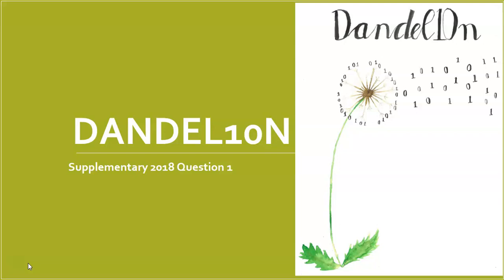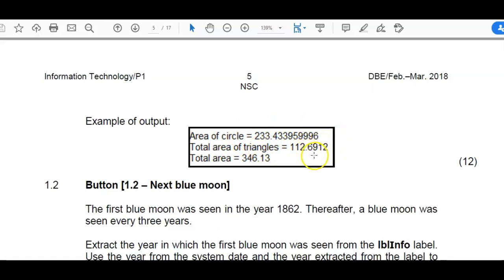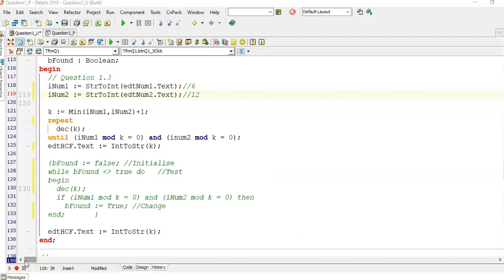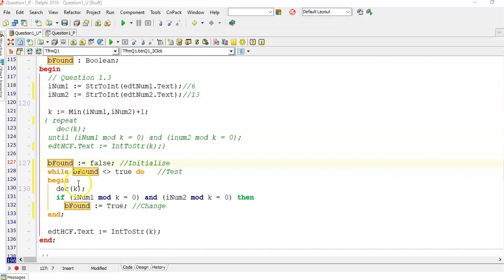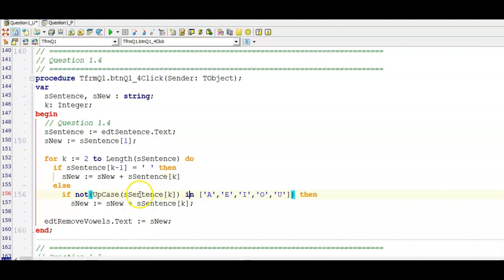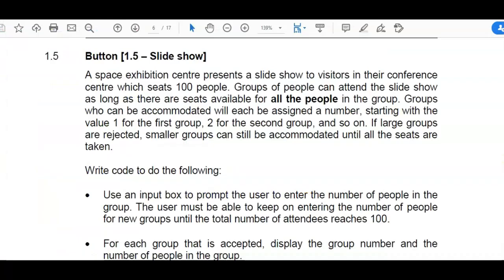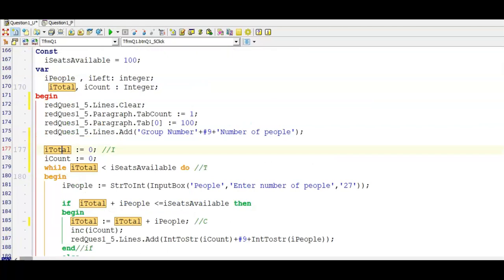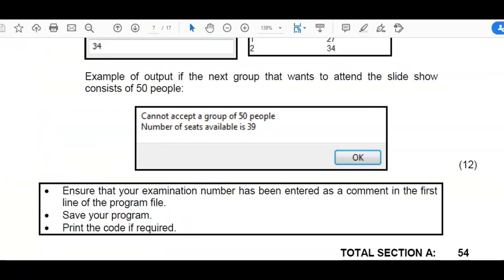Supplementary 2018 Question 1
All grades can benefit from this video. Grade 10's will only be able to do this paper once they know loops and string handling.